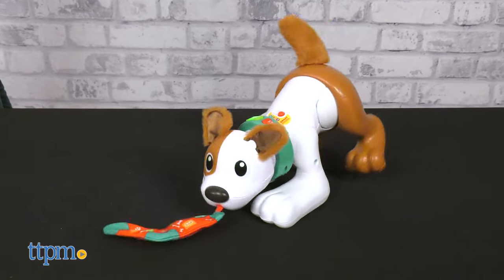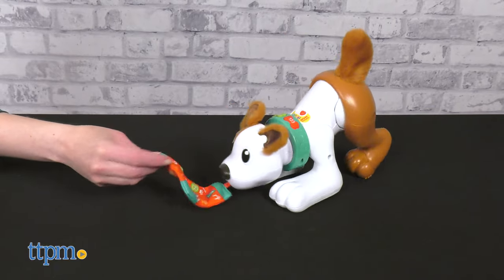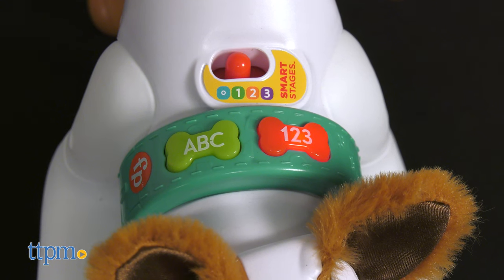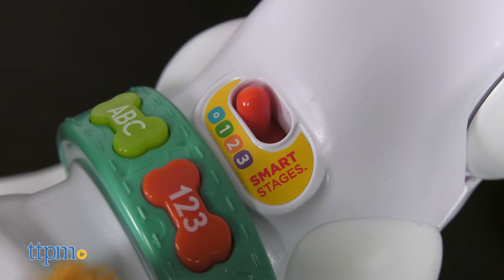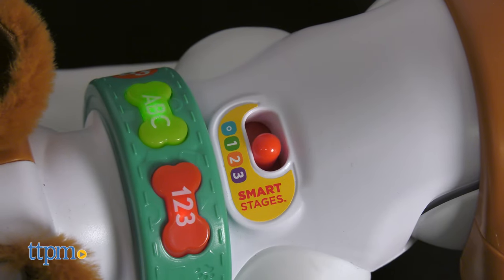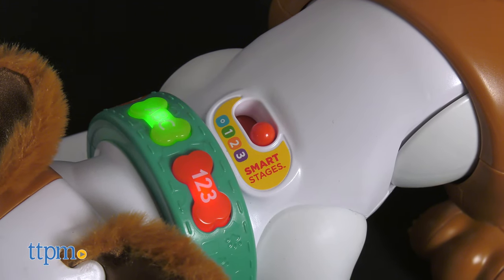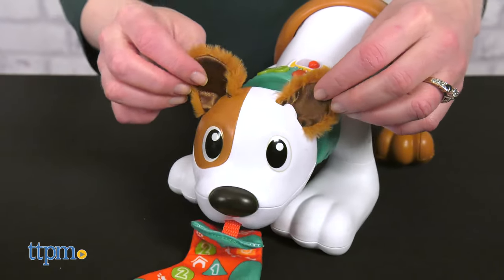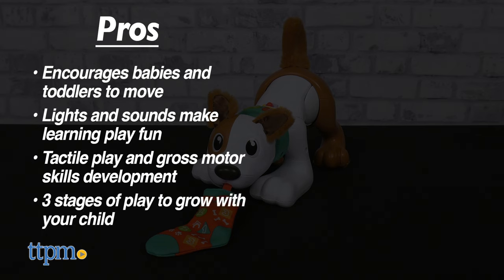123 Crawl With Me Puppy from Fisher-Price Review!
NEW 123 Crawl With Me Puppy from Fisher-Price! Pull the dog's sock to make it wiggle and scoot! He wants baby to crawl after him! Three levels of Smart Stages grow with your child, providing more than 55 educational songs, sounds, and phrases through the play. See more in this video review! For full review and shopping info

Product Info: You've never met a dog as smart as the 123 Crawl With Me Puppy, and this playful pup toy is ready to teach little dog lovers some new tricks. The dog comes with a sock in its mouth, and when baby pulls on the sock, the dog will wiggle its tail, bob its head, and scoot around, encouraging baby to crawl after him.